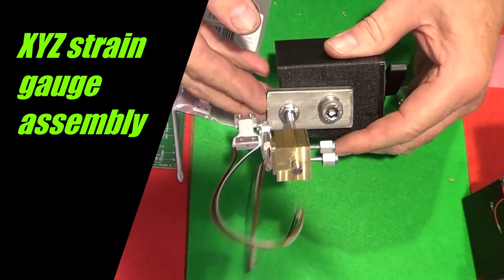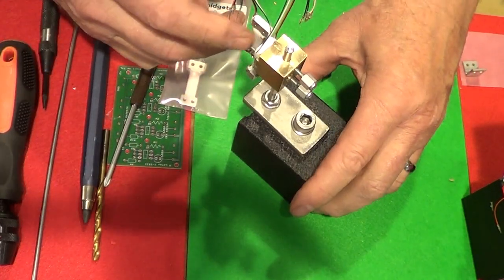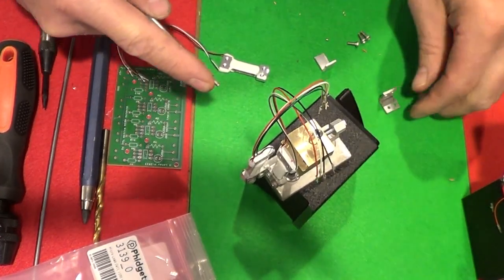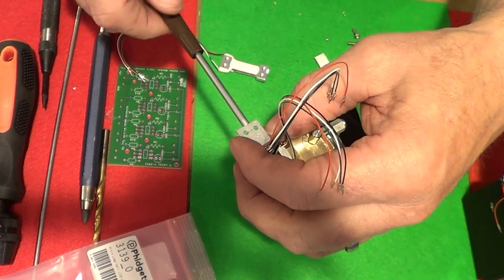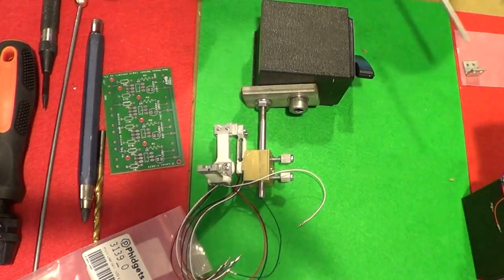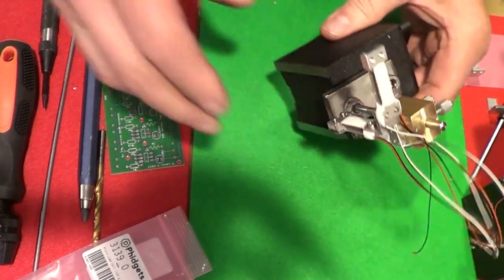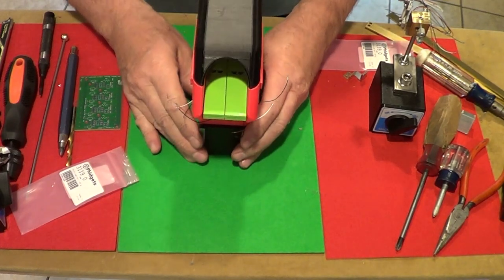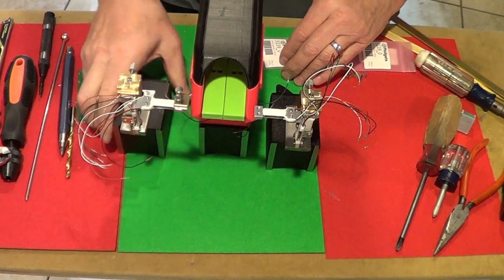XZY strain gauge array